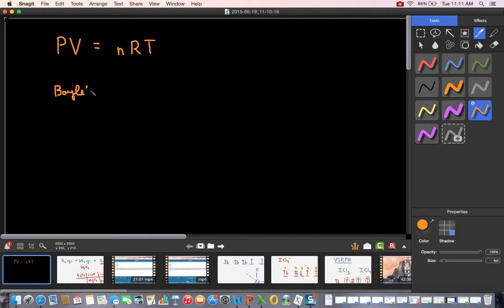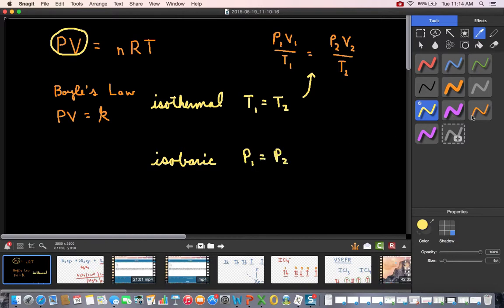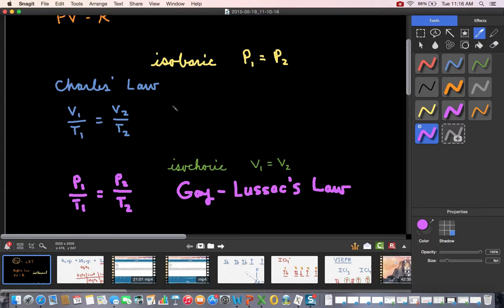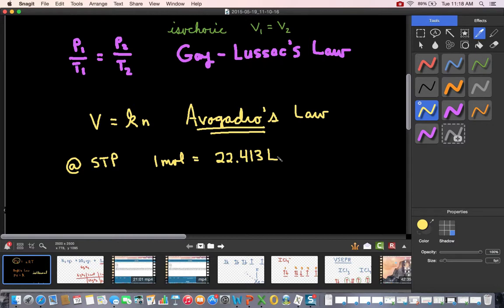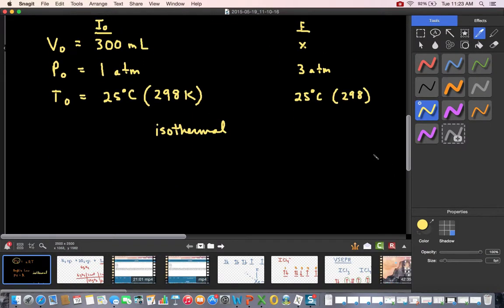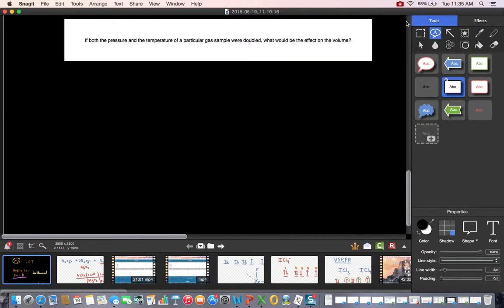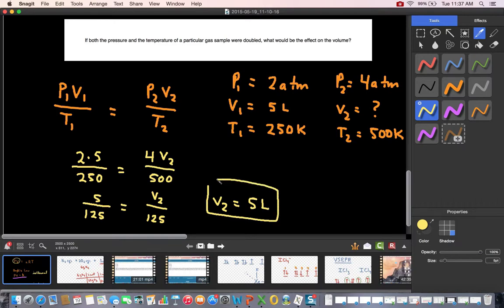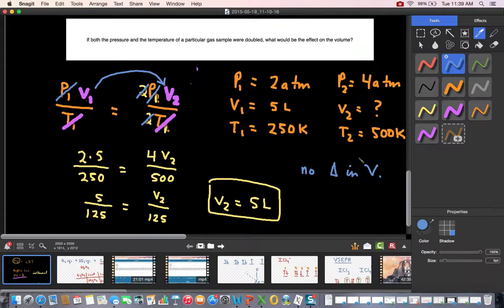GAS LAWS PART II